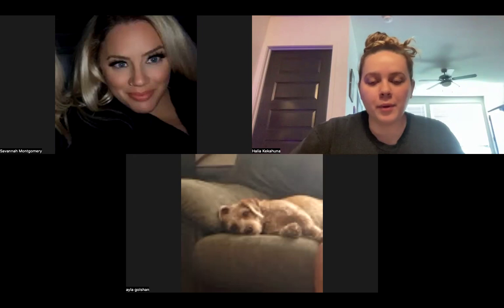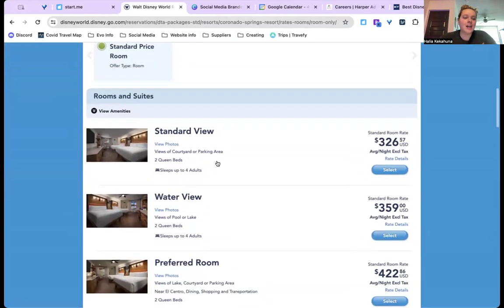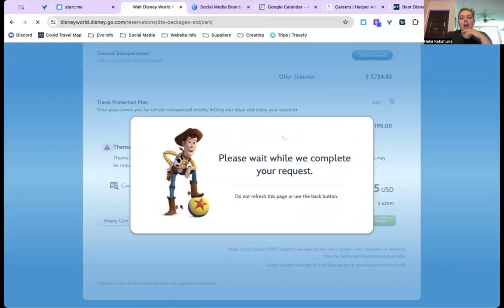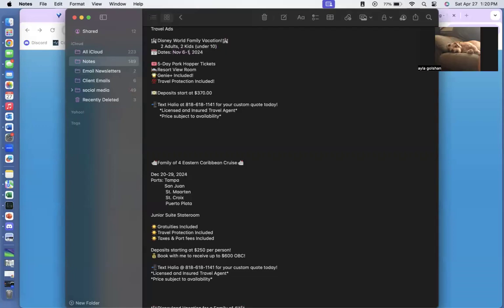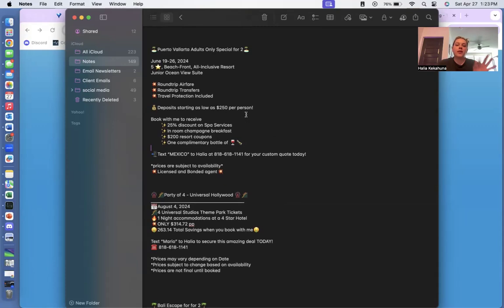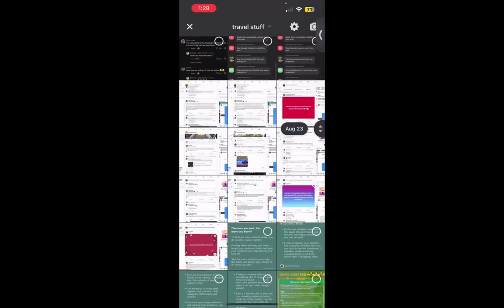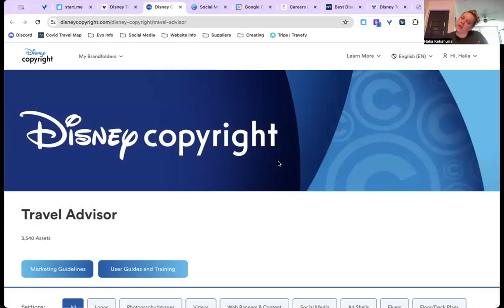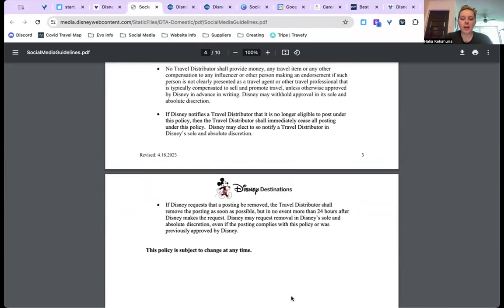Disney Travel Ad Training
Tune in to learn how to create and post a Disney Travel Ad with me!